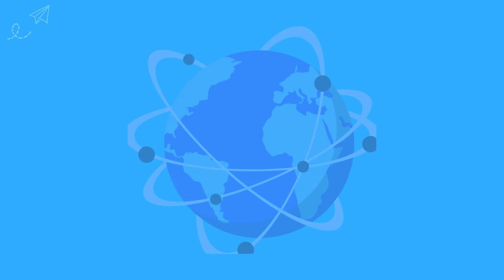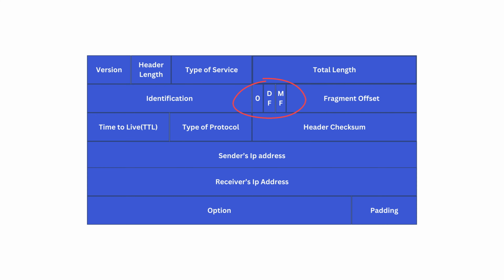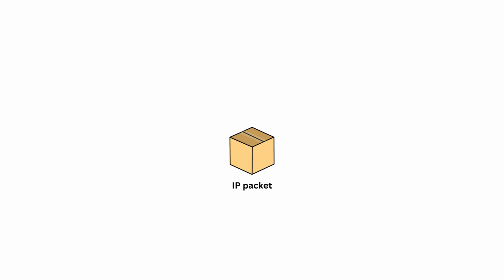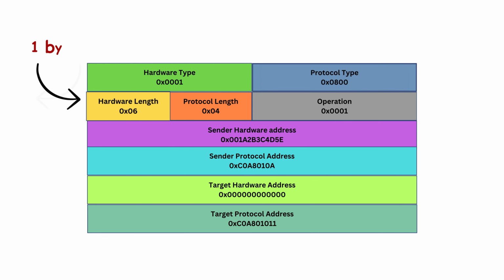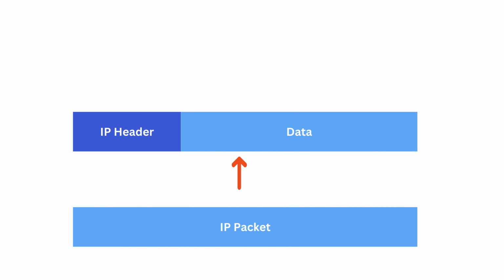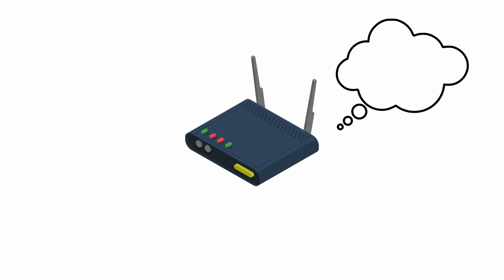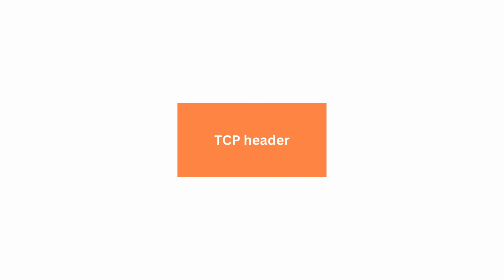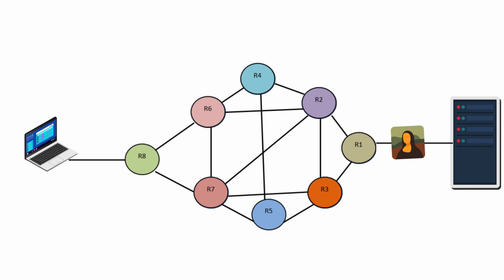The Journey of an Image Across the Internet: How the Mona Lisa Travels Through Networks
Ever wondered how an image travels through the internet?  In this video, we take you on a fascinating journey as the Image of Mona Lisa is transferred from a server to a client across a network of routers.